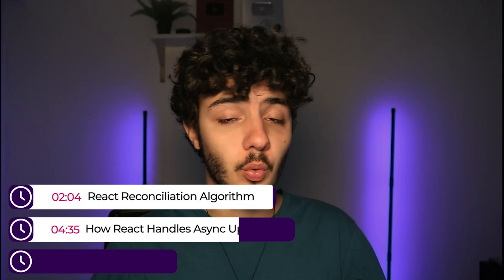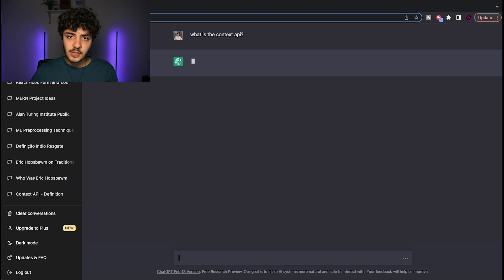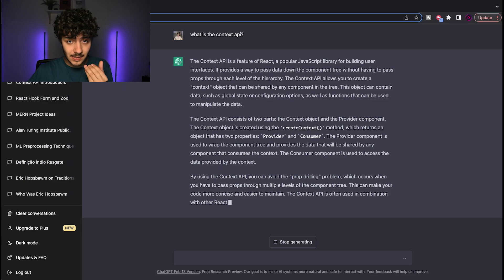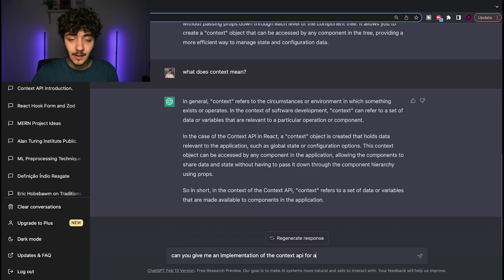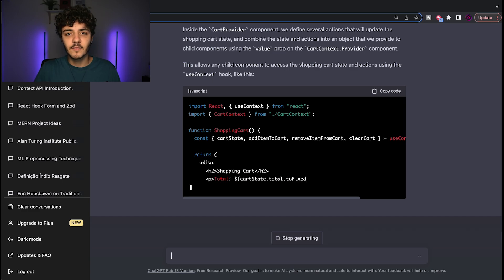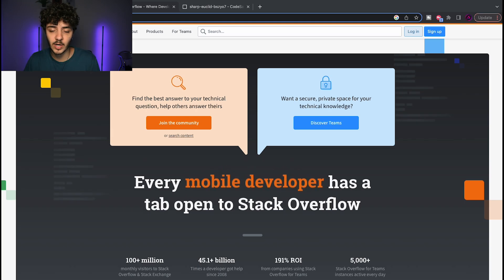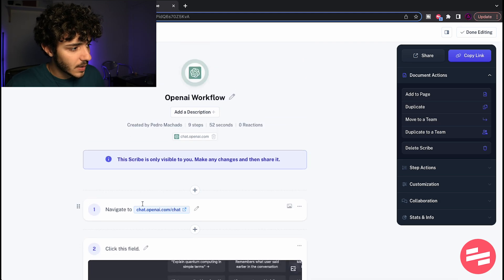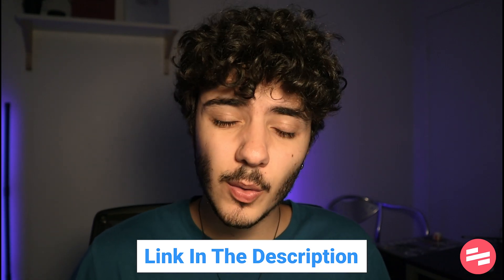How to use ChatGPT To Write Better React Code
Have You Tried ChatGPT? ChatGPT can be used to help you write better react code, in this video I explain how to.

CHATGPT MARKERS
00:00 | Intro
01:11 |  Concept Explanation
07:41 |  Scribe
10:30 |  Creating Projects
12:42 |  Negatives of using ChatGPT